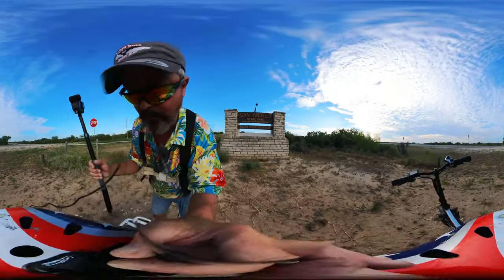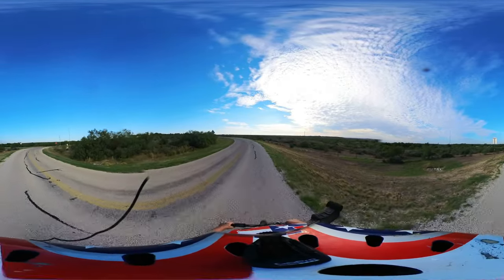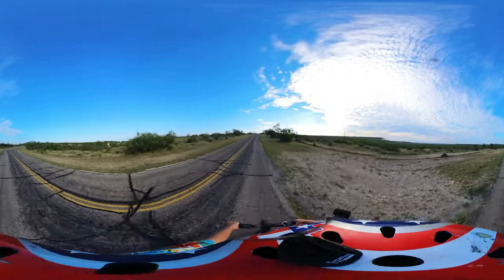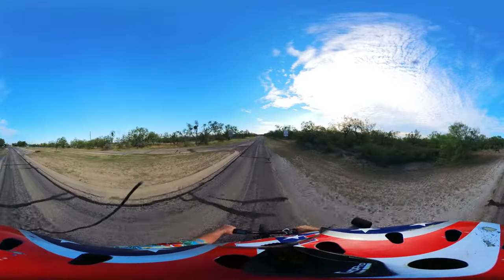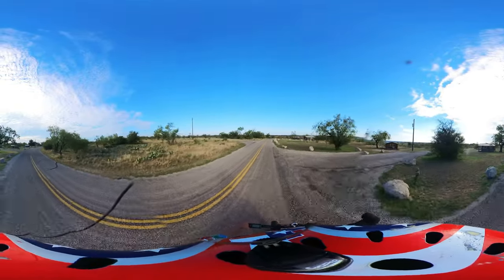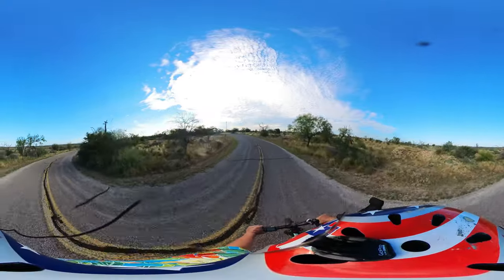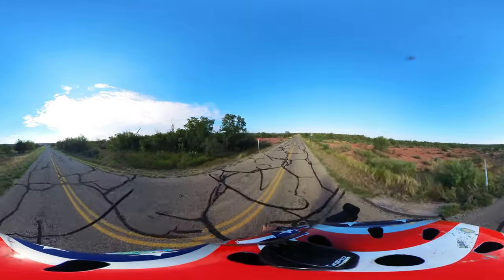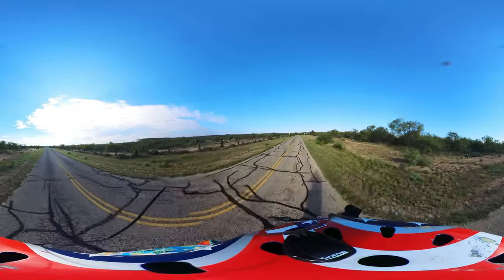The Official Insta 360 Bike Ride Through San Angelo State Park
San Angelo State Park really is a unique place to visit! Come along with me as I revisit this far out west Texas State Park!
I was most excited to have been able to capture some video of the south planes bison that are part of the Texas State Park. I was not so lucky to see any of the Texas State Longhorn herd, they were bedding down way back in the brush at the tie of my visit.
Located in the middle of west Texas San Angelo State Park is a most interesting Texas State Park. Found on the “banks” of OC Fisher Lake San Angelo State Park offers campers a whole host of fun activities.
The only real disappointment we had when visiting San Angelo State Park is the fact that OC Fisher Lake is almost completely dry!  The lake level was at only 2% and that was after a few days of really heavy rain!